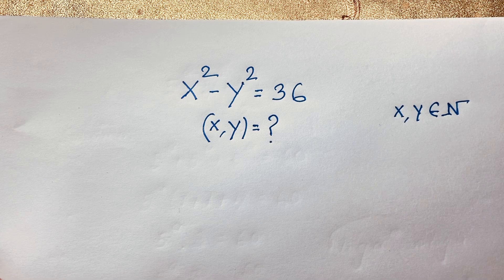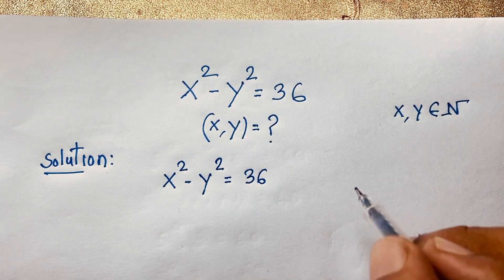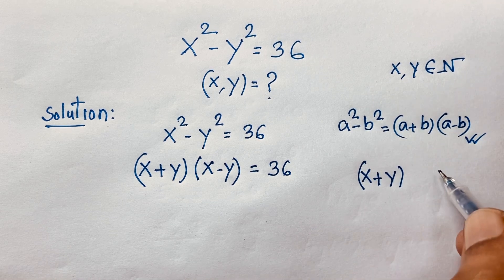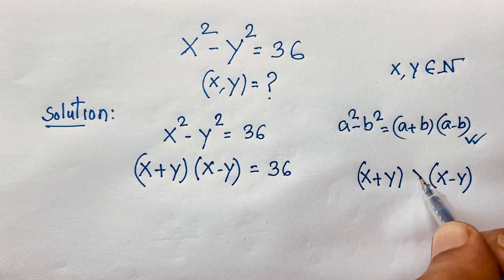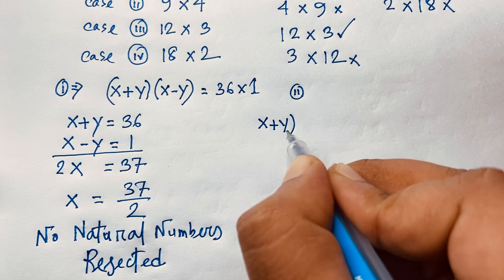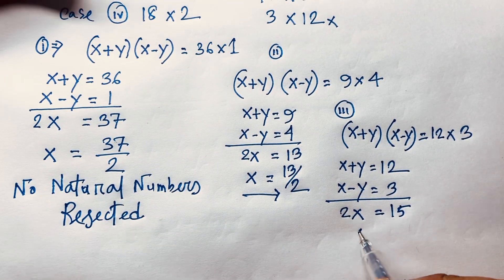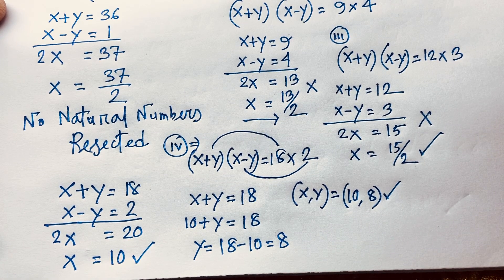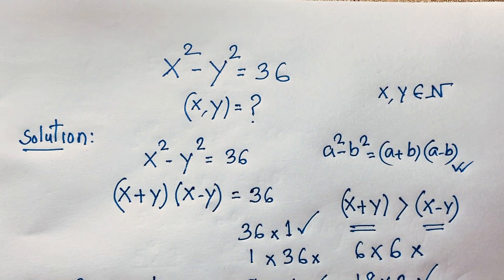Math olympiad | A tricky math olympiad questions for competitive exams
Hello everyone ,Welcome to Rashel's classroom. In this video i solve a nice easy math olympiad question. A tricky maths olympiad question solution|